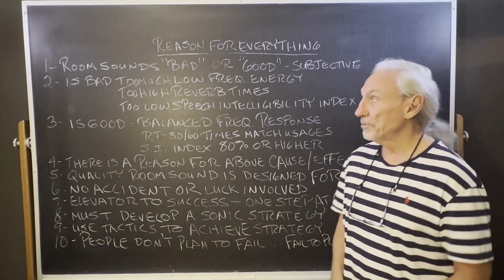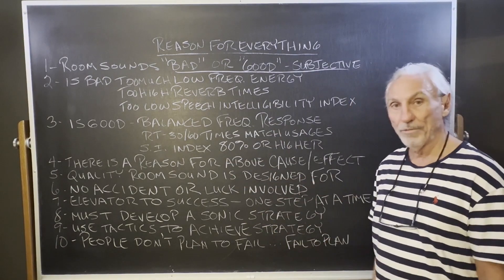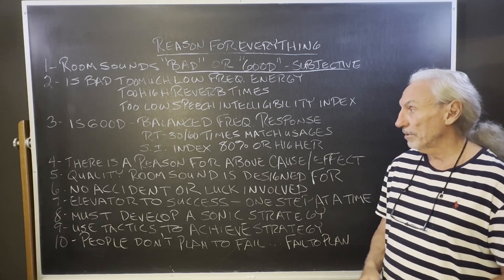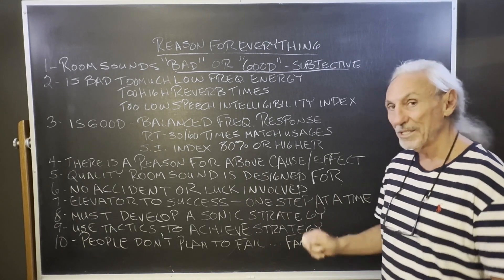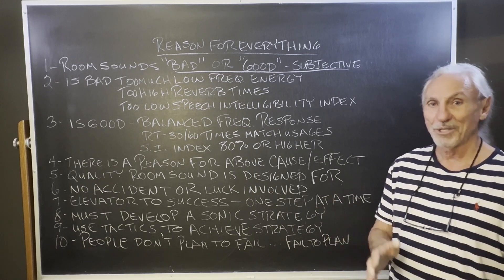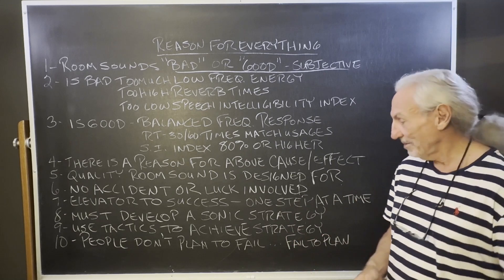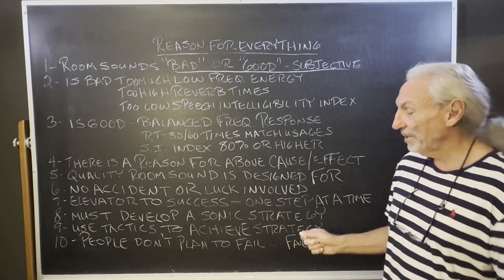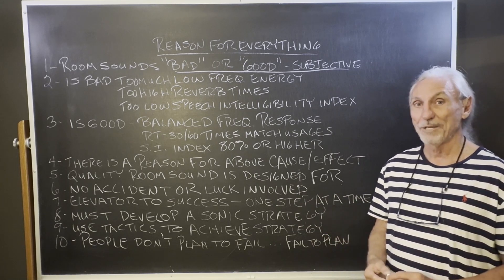Reason For Everything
- Join Dennis Foley as he dives into the complex world of room acoustics, debunking the myth of "luck" in achieving good sound quality in a room. Dennis explains how every acoustic characteristic is a result of deliberate design choices and strategies—not chance. Whether it’s controlling low-frequency energy, balancing reverberation times, or achieving clear speech intelligibility, understanding and defining what 'good' and 'bad' sound means is crucial. This video emphasizes the importance of having a clear strategy and following a step-by-step process to meet your room's acoustic goals effectively. Remember, there’s a reason for everything in acoustics, and with the right guidance, you can create the optimal sound environment for any application.